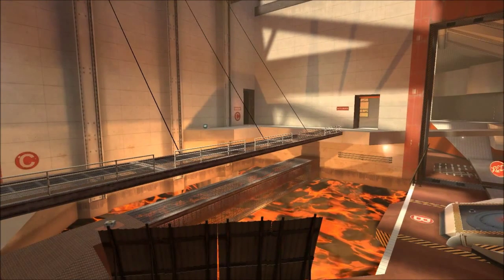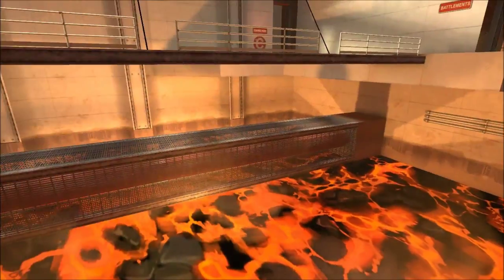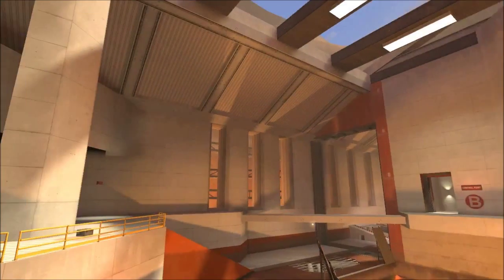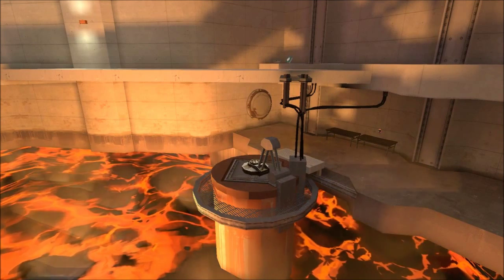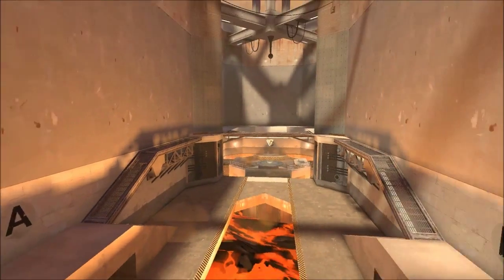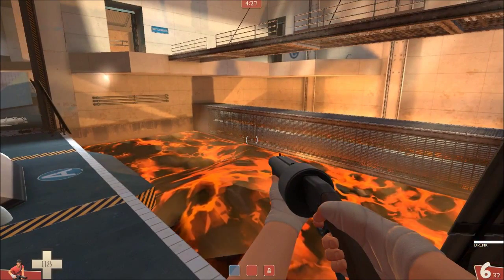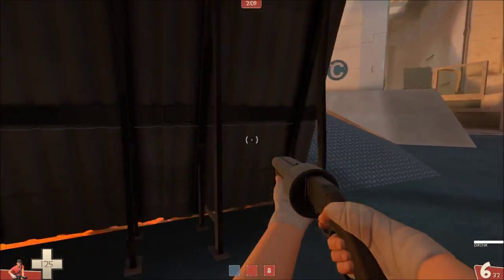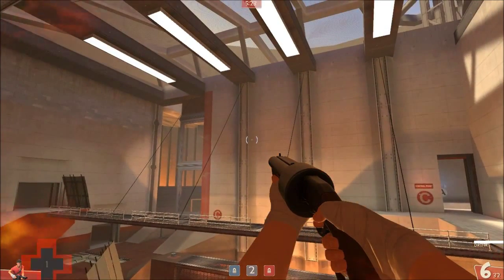Cp_ Volcano Hideout - Developer Walkthrough (Work-in-progress Team Fortress 2 Map)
A quick (not very quick) walkthrough of an upcoming Team Fortress 2 map Dom is worked on.

In this video I reference an older video where I do a walkthrough of Horde Mode Overpowered Challenge 2. Video